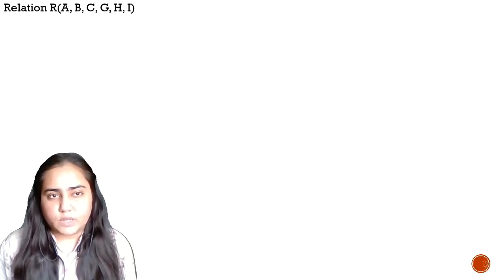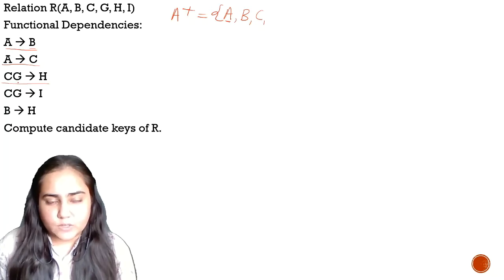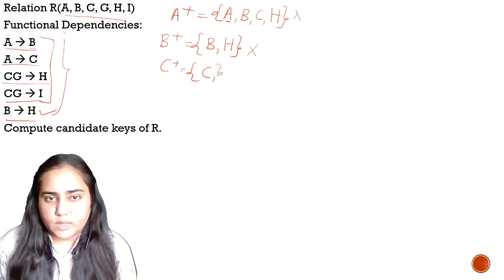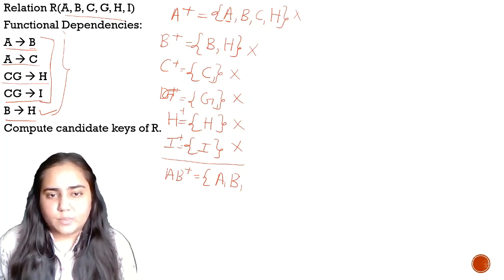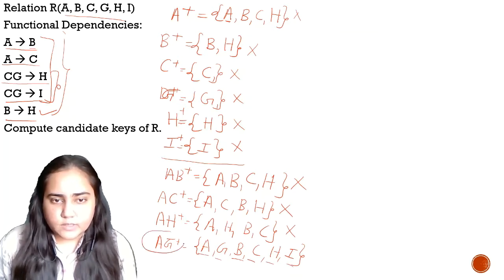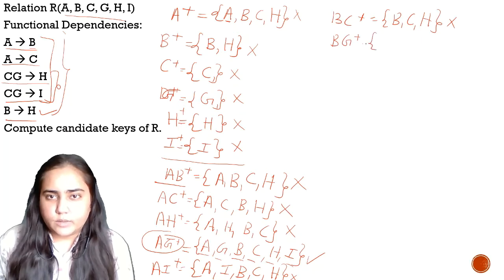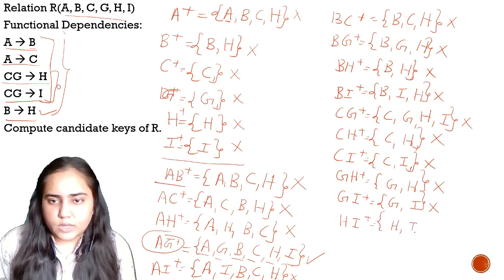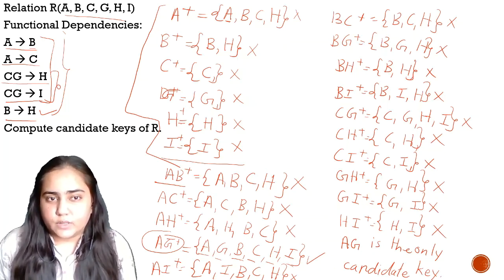Lec-18_Closure of a Set of Attributes | Database Management Systems | CE-IT-ICT Engineering